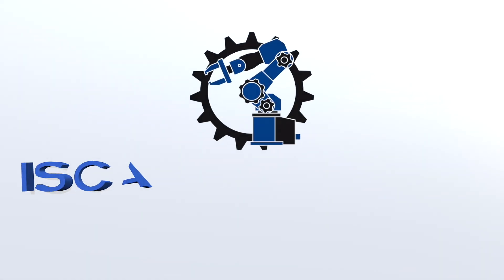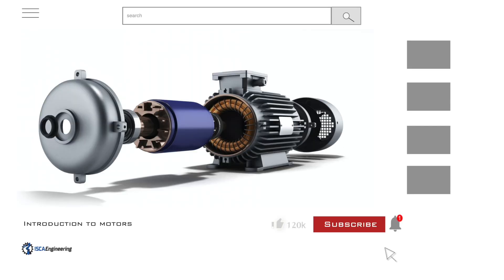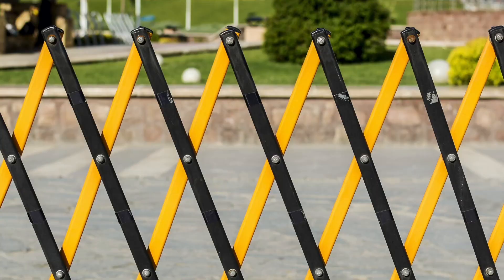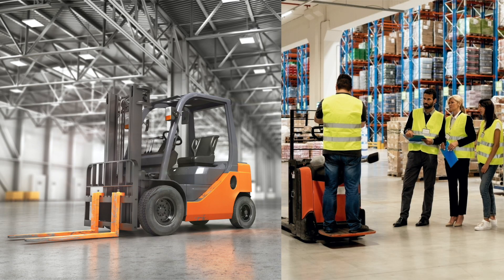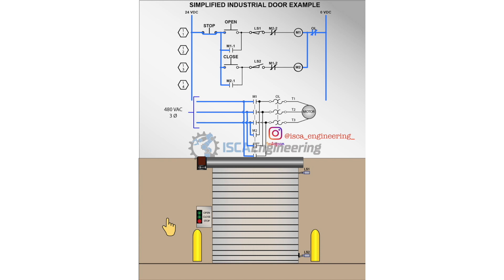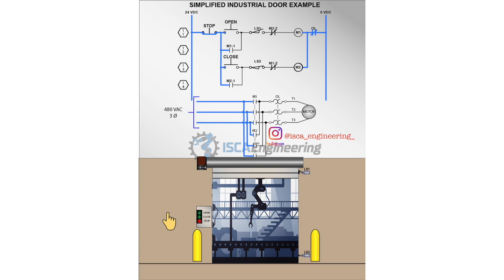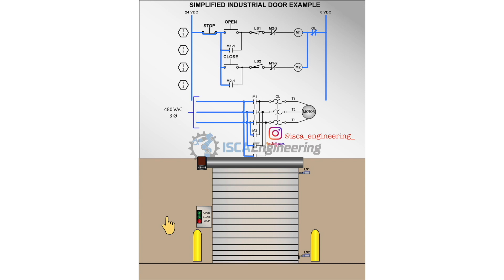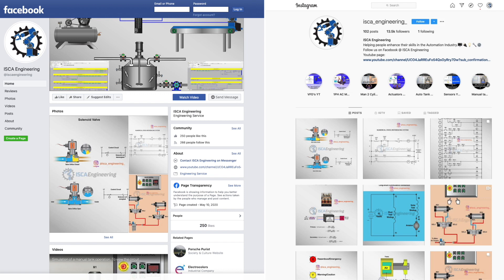Explaining Industrial Garage Doors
In this video over industrial garage door, we explain the working principle as well as a few components that are used alongside the doors.